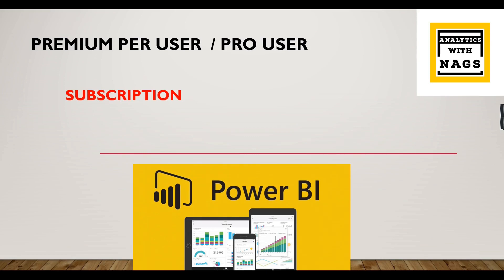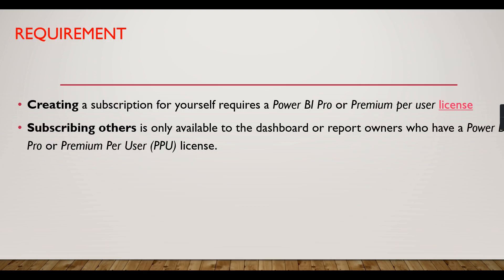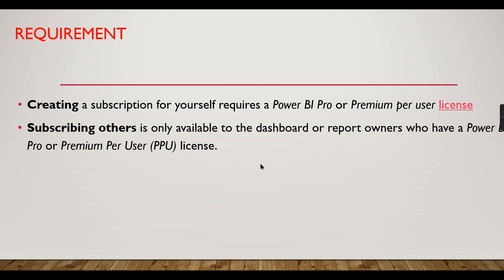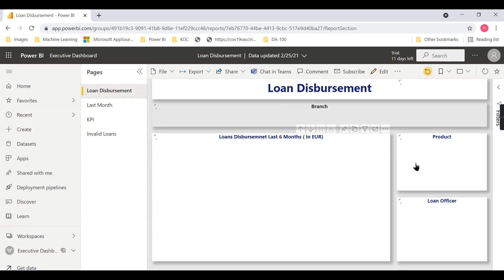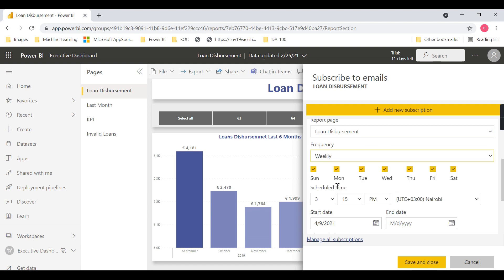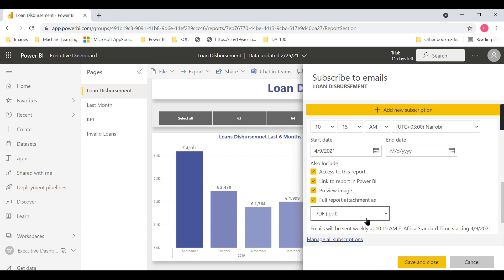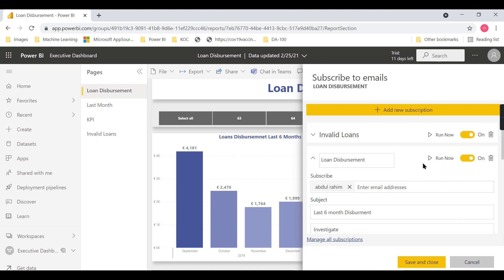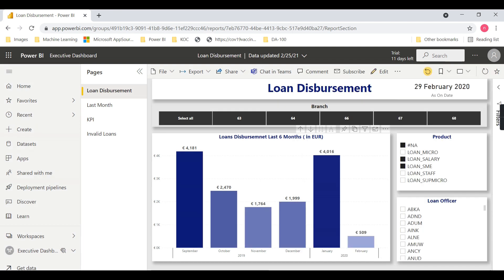What is Subscription in Power BI Service (19/30)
What is subscription in Power BI
How to email your power Bi report
How to automatically receive the Power bi reports in email
how to schedule the power bi reports to send as an email